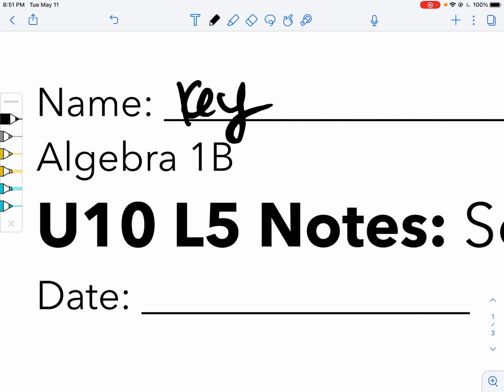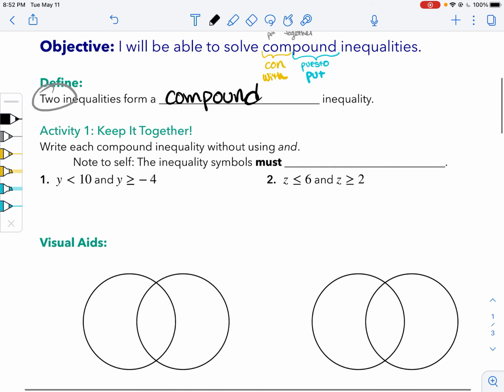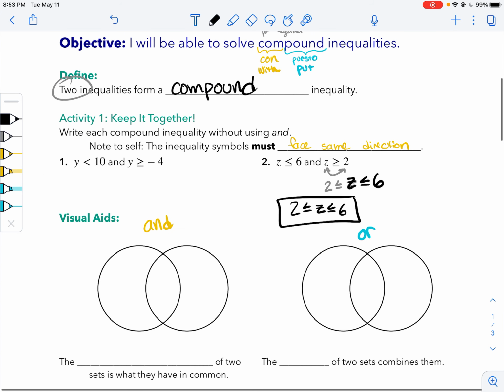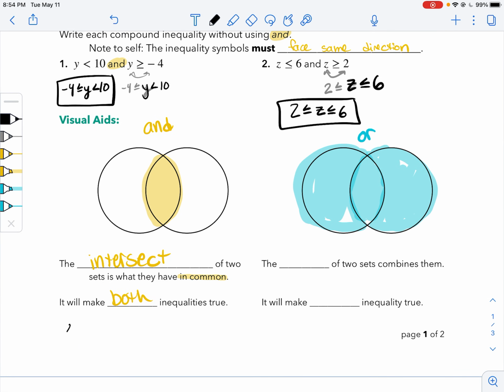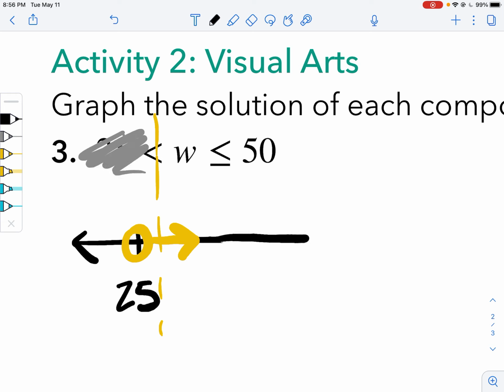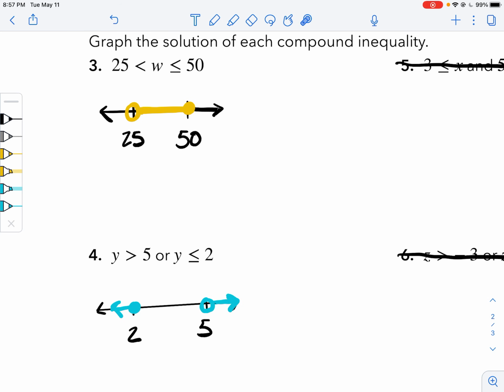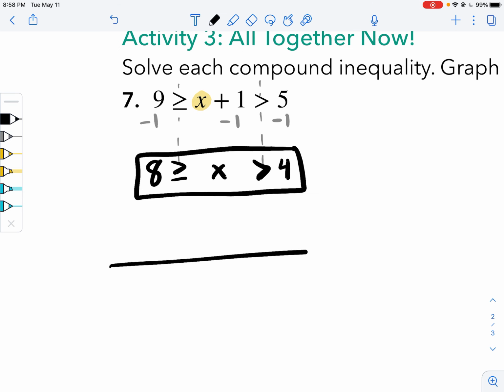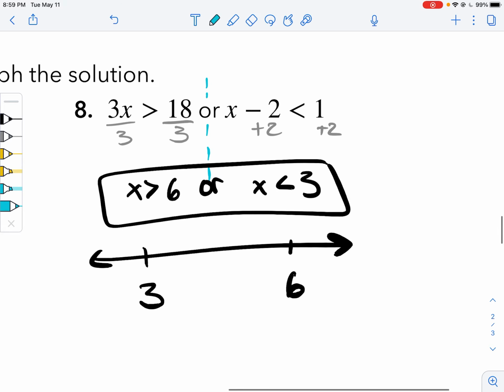Alg 1B - U10 L1 Solving Compound Inequalities